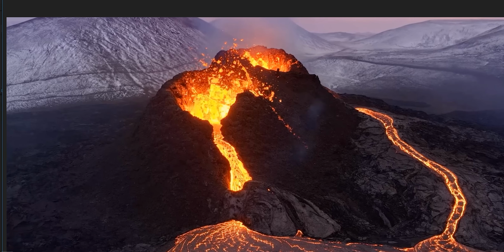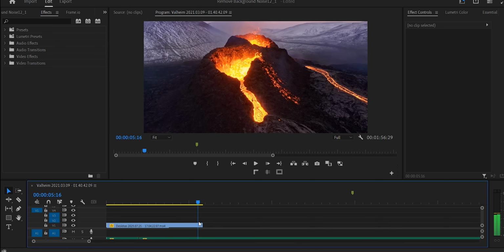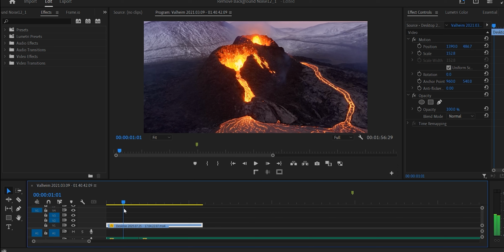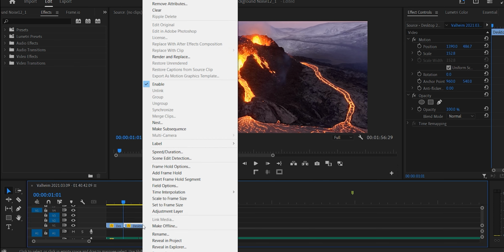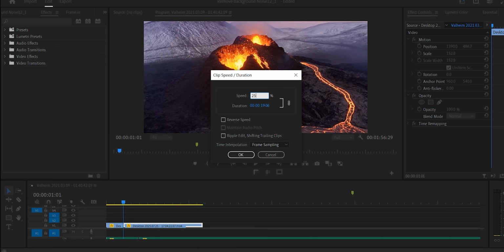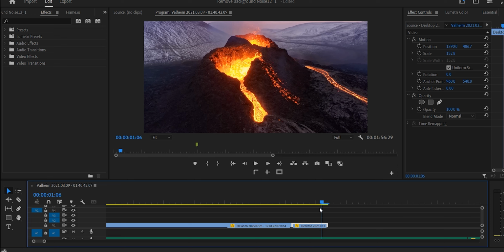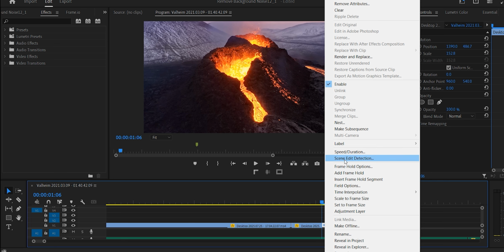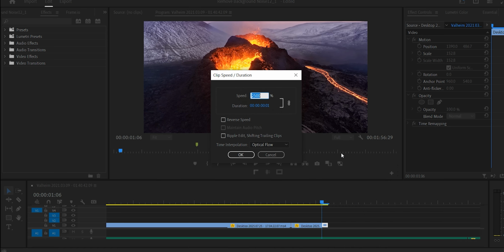How to Add Cinematic SPEED RAMP Effect Tutorial In Premiere Pro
How To Add Cinematic Speed Ramp Effect in Premiere Pro 🎬

Want to create a dynamic cinematic speed ramp effect in your videos? In this tutorial, we’ll show you how to speed up and slow down clips seamlessly in Premiere Pro for a professional, action-packed look. Whether you’re making action sequences or just want to add that cinematic flair, this effect will take your videos to the next level!

🔹 What You’ll Learn:

✅ How to use keyframes for speed control
✅ Add smooth transitions between different speeds
✅ Create dramatic slow-motion or fast-forward effects
✅ Adjust speed for cinematic visuals in Premiere Pro
✅ How to fine-tune and export your speed ramped video

In this tutorial, learn how to create a Cinematic Speed Ramp Effect in Premiere Pro to add dramatic flair to your videos. Follow the steps to control the speed transitions of your footage, creating smooth and impactful effects that enhance your storytelling.

How to Add SPEED RAMP Cinematic Effect Tutorial In Premiere Pro
This tutorial will guide you through the process of adding a SPEED RAMP Cinematic Effect in Premiere Pro, giving your videos a professional touch. Learn how to seamlessly transition between different speeds, creating dynamic moments that capture your audience’s attention.

How to Add Cinematic SPEED RAMP in Premiere Pro Tutorial
Unlock the power of a Cinematic SPEED RAMP in Premiere Pro with this tutorial. Discover how to manipulate video speed for a more immersive cinematic experience, and learn how to achieve smooth, seamless transitions that elevate your edit.

How to Add SPEED RAMP Effect Cinematic Tutorial In Premiere Pro
In this tutorial, discover how to master the SPEED RAMP Effect to give your video a cinematic feel. Learn the techniques to speed up and slow down your footage effortlessly, adding an epic, Hollywood-style look to your edits in Premiere Pro.

Explore the world of Cinematic Speed Ramp Effects in Premiere Pro with this easy-to-follow tutorial. Gain insights into adjusting the speed of clips to create smooth, visually captivating transitions and dynamic motion that complements your video’s mood.

How to Add Cinematic Speed Ramp Effect Tutorial Premiere Pro
This tutorial shows you how to add a Cinematic Speed Ramp Effect in Premiere Pro, enhancing the flow of your edits with smooth speed transitions. Master the technique to create professional-looking cinematic effects with precision and control.

How to Add SPEED RAMP Cinematic Effect In Premiere Pro Tutorial
Get step-by-step instructions on adding a SPEED RAMP Cinematic Effect in Premiere Pro with this tutorial. Learn how to seamlessly adjust the speed of clips, creating dramatic moments that make your footage more engaging and visually striking.

How to Add SPEED RAMP Effect Tutorial Premiere Pro Cinematic
Elevate your video editing skills by learning how to create a SPEED RAMP Effect with this tutorial in Premiere Pro. Enhance your cinematic shots by adjusting speed, and discover how this effect can take your video to a whole new level.

Take your video editing to the next level by adding a Cinematic Speed Ramp in Premiere Pro. This tutorial will teach you the techniques to manipulate clip speed for creating smooth, dramatic transitions, turning ordinary footage into something extraordinary.

How to Add Speed Ramp Effect Cinematic Tutorial Premiere Pro
In this tutorial, learn how to use the Speed Ramp Effect to bring cinematic motion to your project in Premiere Pro. Create eye-catching transitions and dynamic moments with easy-to-follow steps that will make your footage stand out.